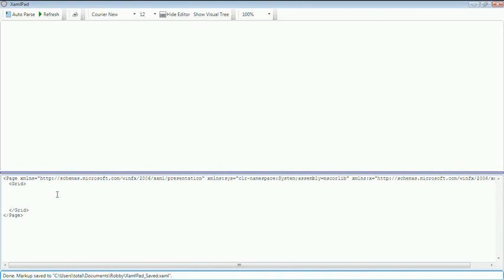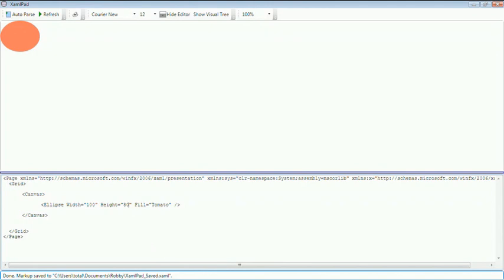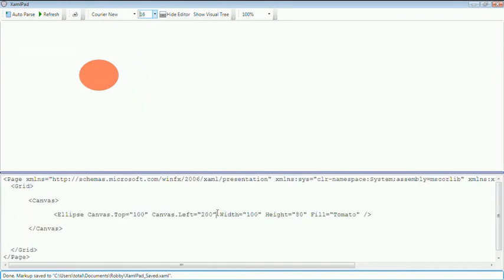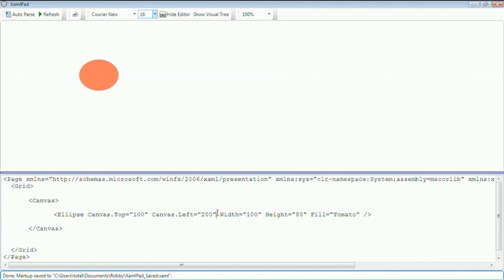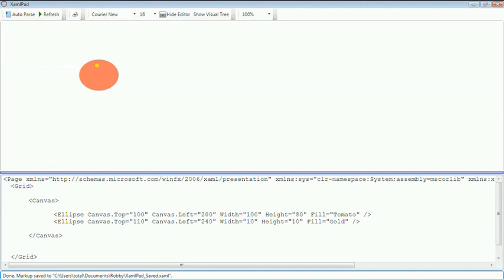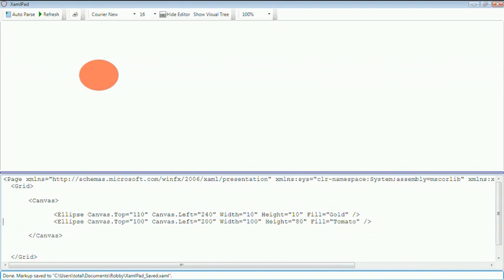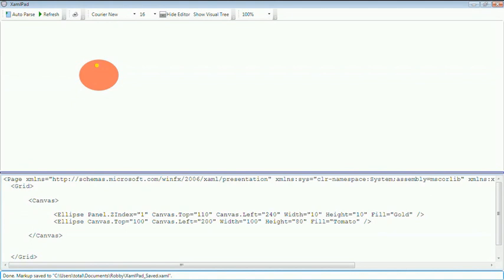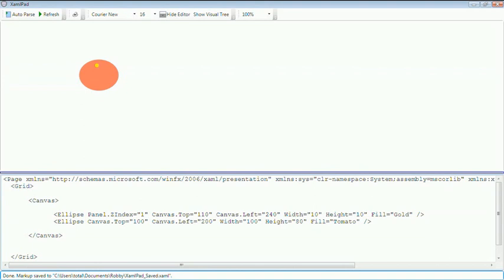Lesson 05 WPF Window Presentation Foundation